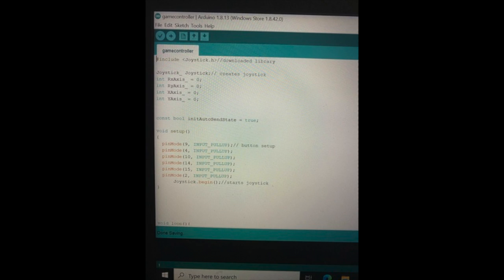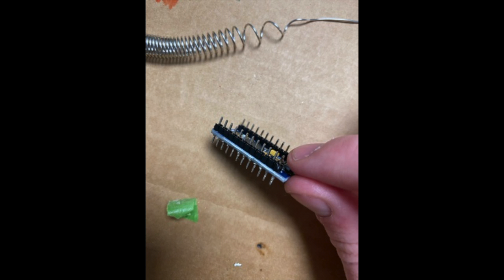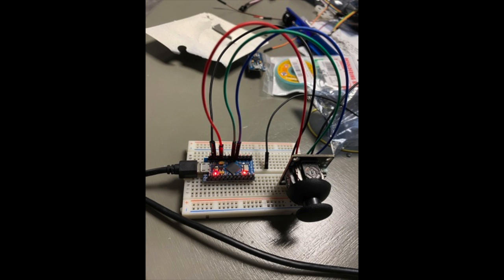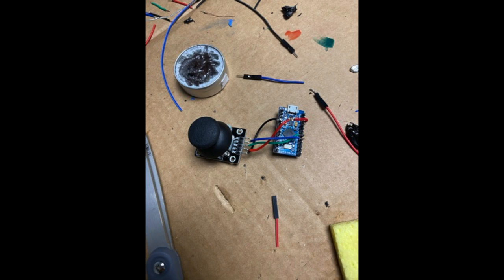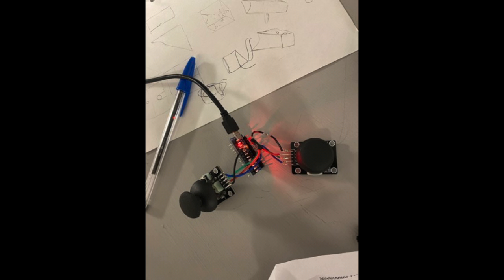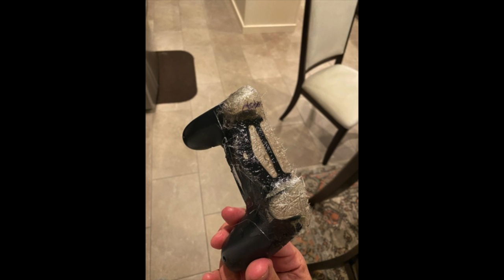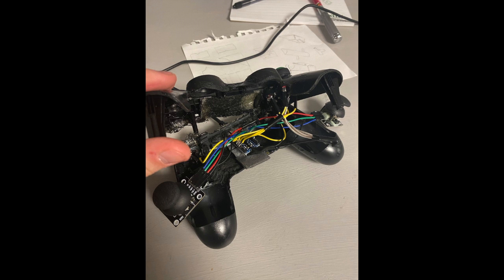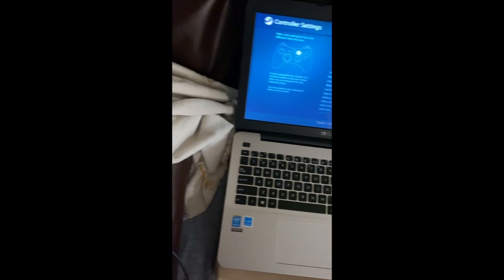2021 Senior Capstone Project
Video game Controller created for my senior capstone project.

edit (2/5/24): If you’re watching this please note that i was still an awkward teenager in high school haha.